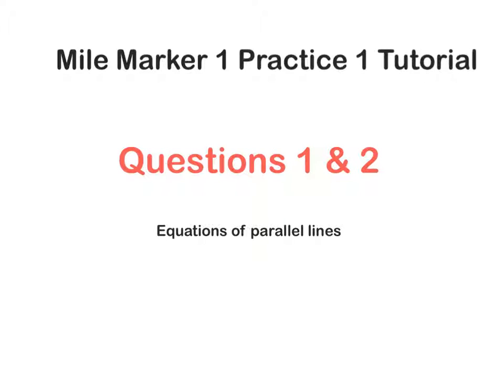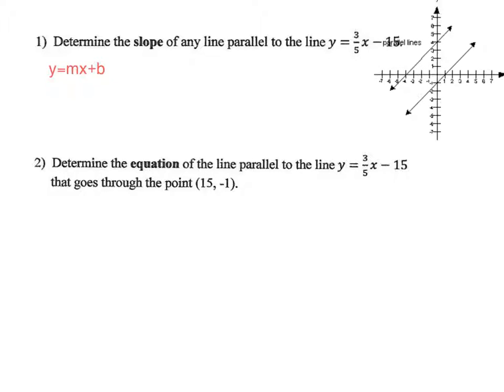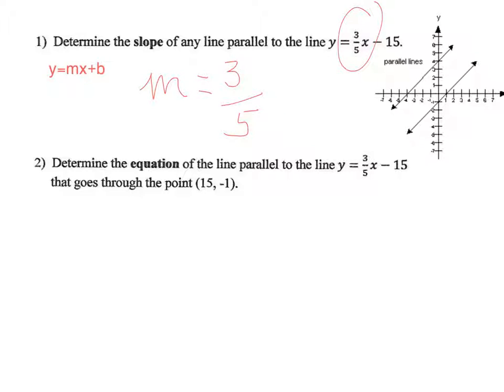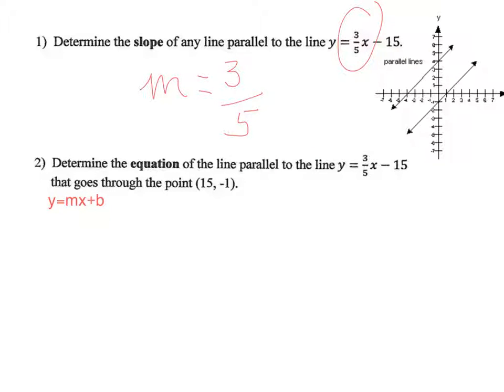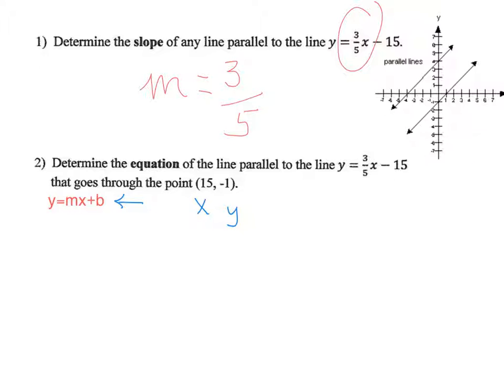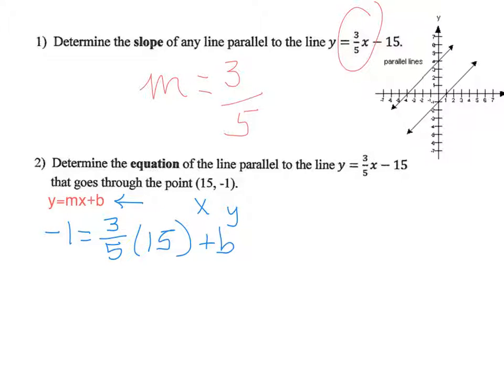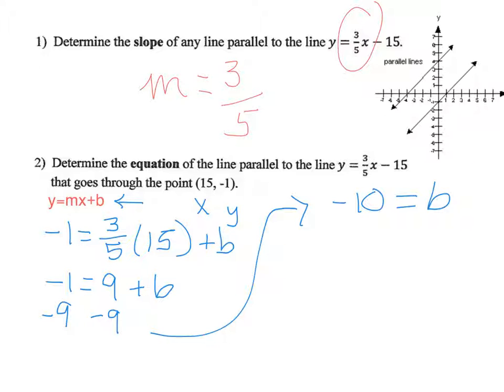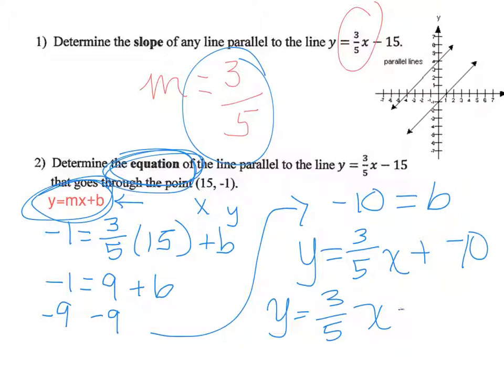mm1 practice tutorial q1-2